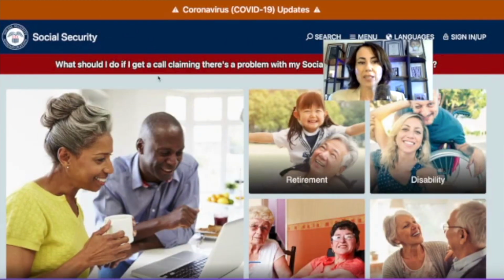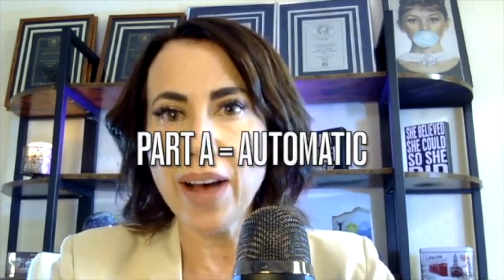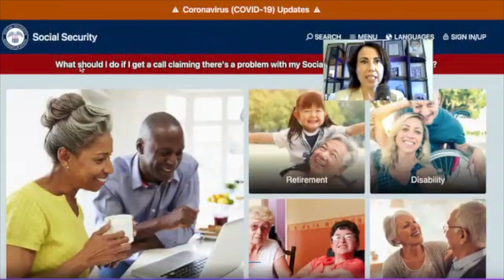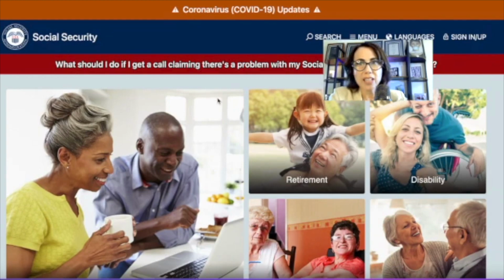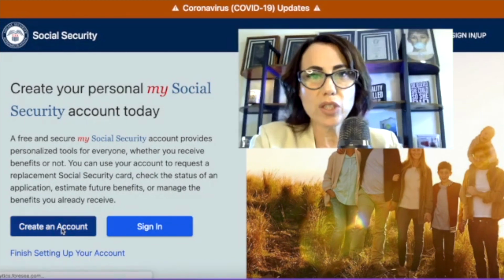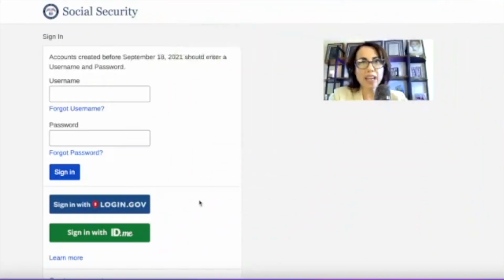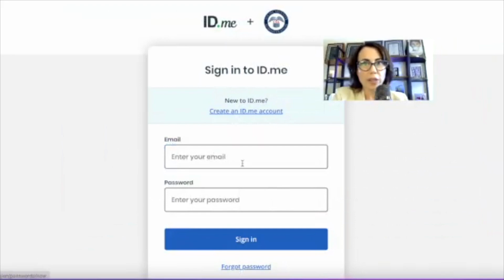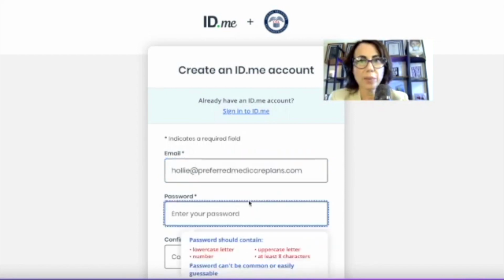Uncover the Secret to Enrolling in Medicare Online!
In this video, we'll share the easy enrollment process for Medicare Part D in the year 2023. This process will help you get the coverage you need without any confusion!

Medicare is a big complicated program, and it can be hard to know where to start if you're looking to enroll. But don't worry, we're here to help! In this video, we'll share the easy enrollment process for Medicare Part D in the year 2023. This process will help you get the coverage you need without any confusion! So be sure to check out our video and learn how to enrol in Medicare Part D in the easy and straightforward way!
Are you ready to enroll in Medicare but unsure about how to do it online? This video is for you. We will guide you through the entire process of enrolling in Medicare online, step-by-step. Our expert will show you how to navigate the Medicare website and provide tips to ensure a smooth enrollment process. We'll cover how to create a Medicare account, verify your identity, and fill out the necessary forms. We'll also explain the different enrollment periods and help you determine which one applies to you. Whether you're turning 65 or need to switch plans, we've got you covered. By the end of this video, you'll be able to confidently enroll in Medicare online and have peace of mind knowing you have comprehensive healthcare coverage..